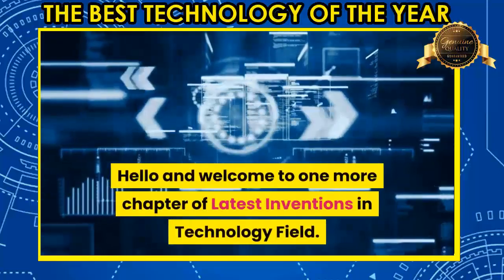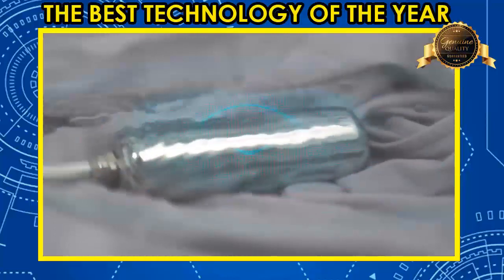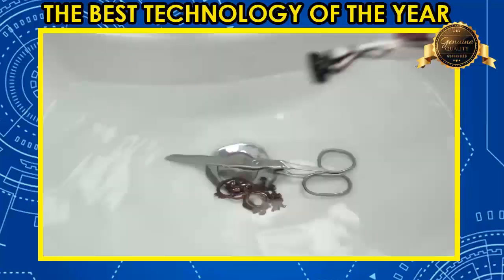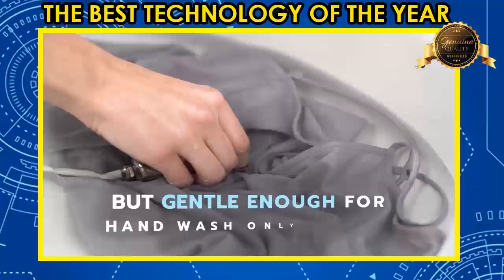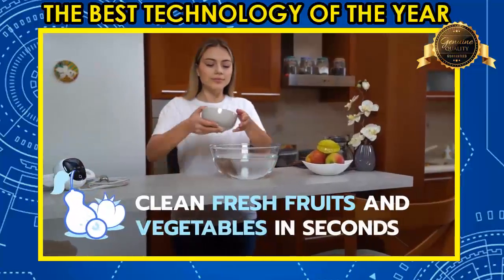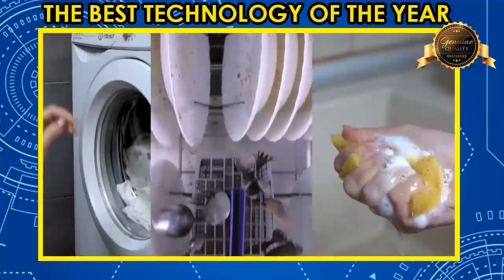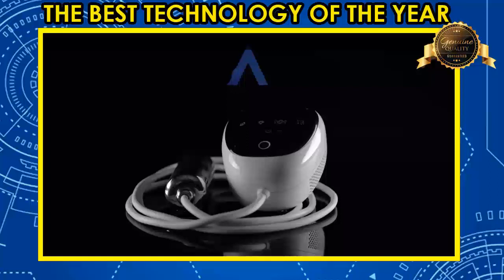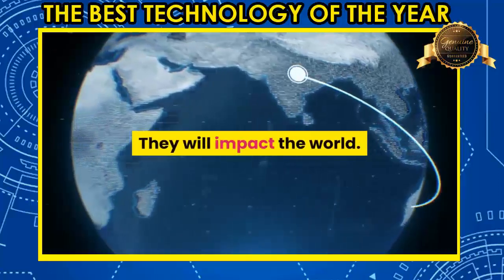🔴Latest Inventions in Technology Field🔵They keep looking for the best mask AGAINST Corona🔺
Latest Inventions Technology Field is a channel dedicated to disseminating the initiatives that the best entrepreneurs in the world are carrying out in their
laboratories seeking to impact the lives of other human beings.

Through technological inventions and innovation, they strive to write a handwritten chapter with their names at the bottom of the page with the best invention of
technology of the 21st century.

The following links are to products that at the time were also technological projects that impacted investors who believed in their creators and are already successfully on the market today.

📌The smart scale that definitively solves your weight problems.Use the latest technology to monitor your weight and to track body composition over time.

📌The stylish smart watch that's at your fingertips. With it you can monitor your health daily and enjoy its design that combines elegance and practicality.

📌Dial Vision: The innovative reading glasses with a lens effect.Based on the cutting edge and revolutionary technology of sliding lenses.They can be adjusted not only to see up close, but also to see from a distance. You can adjust the lens easily and intuitively. The vision is totally clear and with pure detail.

📌You can now talk to people from all over the world, even if you don't know their language.